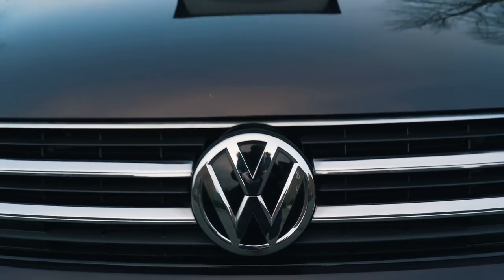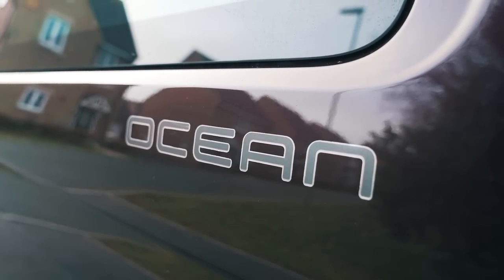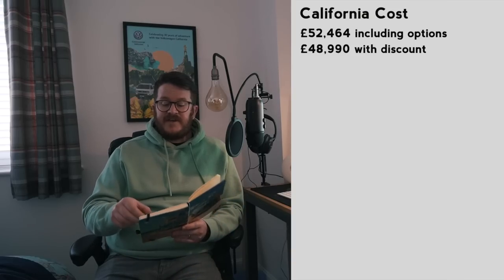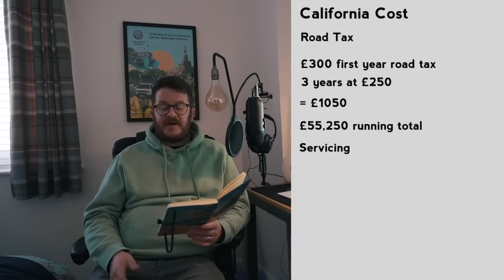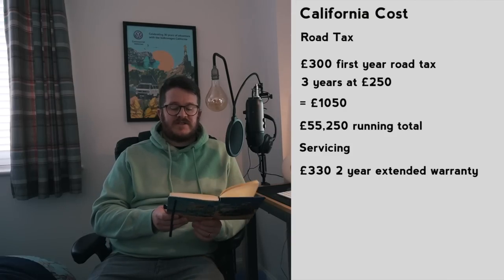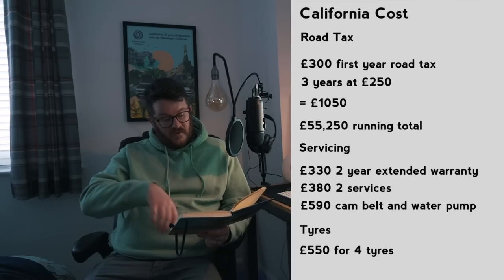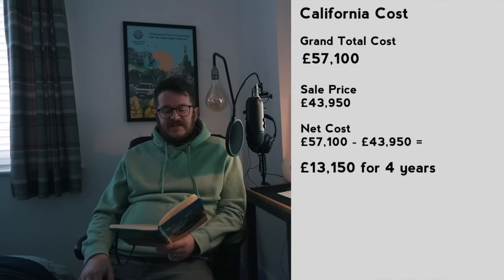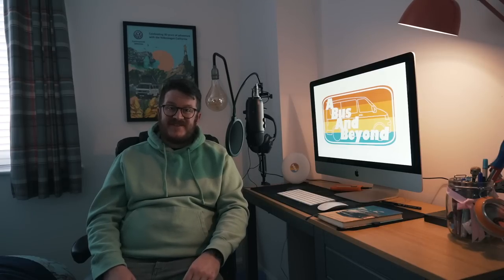HOW MUCH?? - We Reveal How Much Our Volkswagen California Cost To Own!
I've dug out all the paperwork and in this video I will run through all the costs we incurred with our Volkswagen California Ocean over the 4 years we owned it! It may or may not be quite what you think!

Music